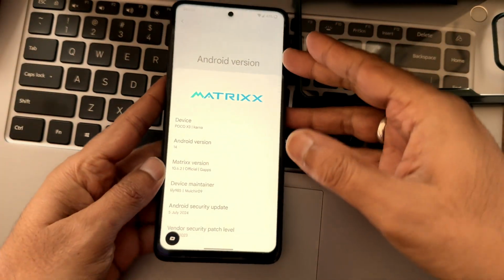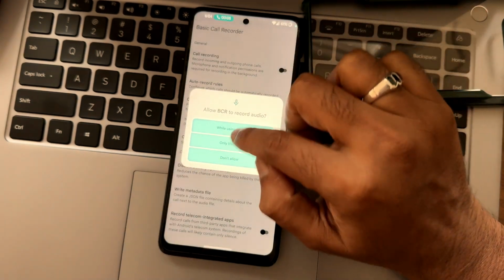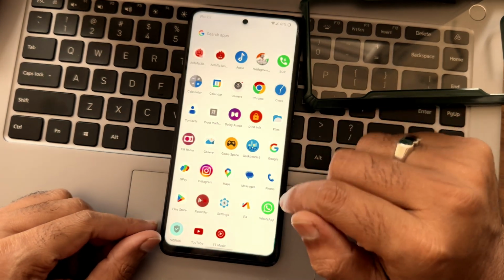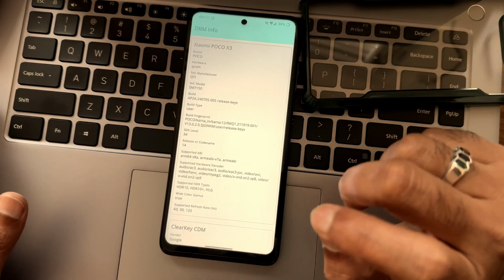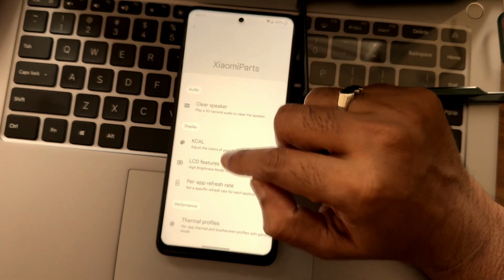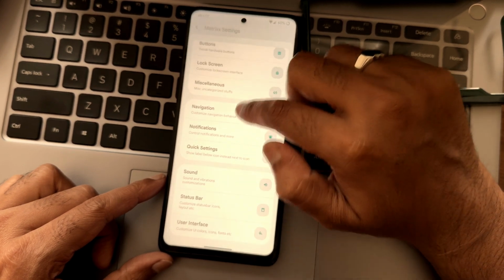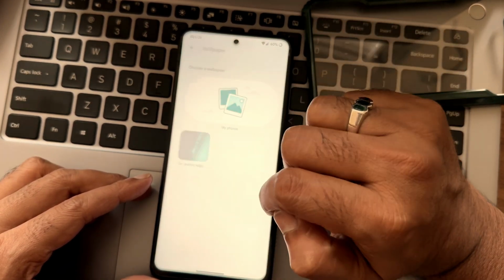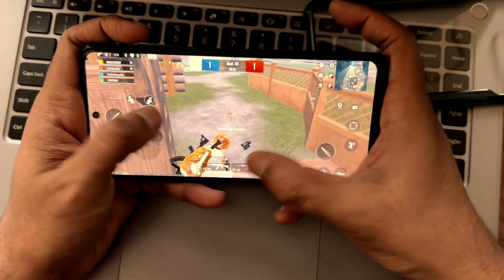Official Project Matrixx v10.6.2 Poco X3 NFC Best Daily Driver 🔥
Project Matrixx v10.6.2 - OFFICIAL | Android 14 By: lily985 x Muichir09

Device Changelog:
• Synced with latest source
• Signed build
• Misc Improvement
• Misc Audio Changes
• Fix Jitter Lag on QS Pulldown
• Import Missing Libs
• Include Leica [Minor Bugs]
• Arise Igris Kernel [KernelSU Included]

Source Changelog:
• Update release version to 10.6.2
• Fixed notification sound/vibration
• Fixed monet accent color isn't applying
• Fixed Google Lens integration into Screenshot
• Fixed settings crash for tablet
• Fixed broken apns
• Improved black theme color shades
• Removed SystemUI overlay for UIStyles
• Other system wide optimisations

Notes:
- Both Gapps And Vanilla Build Available
- Clean Flash Always Recommended
- Flashing Instructions

Credits:
Thanks To All Surya Devs.

Updated: 04/08/2024